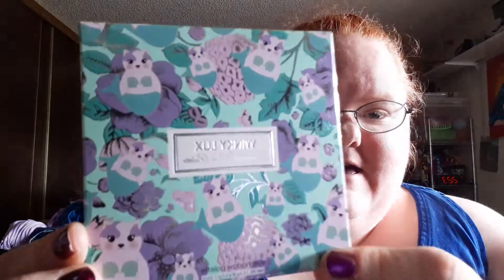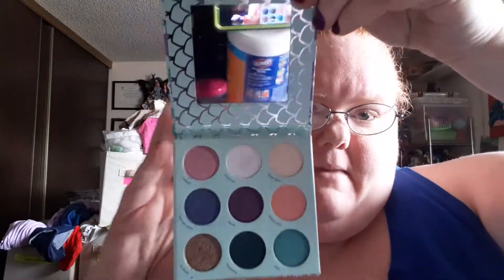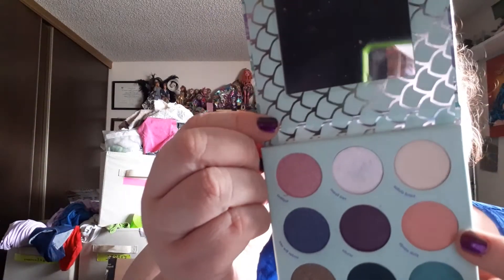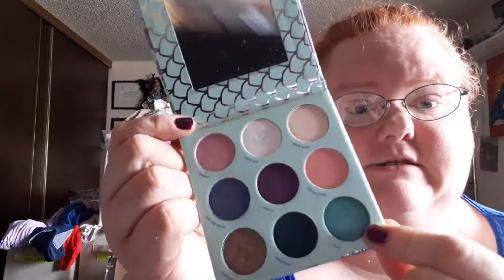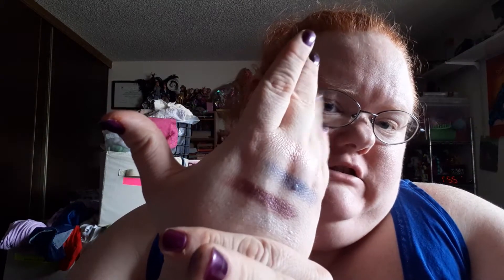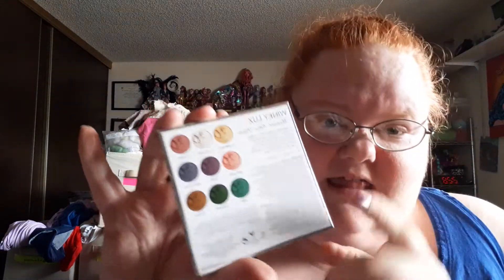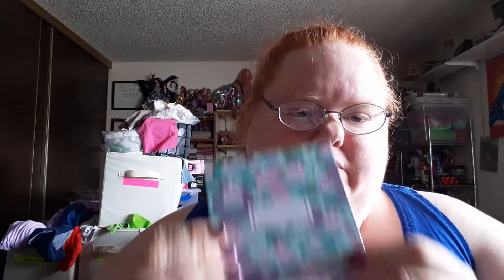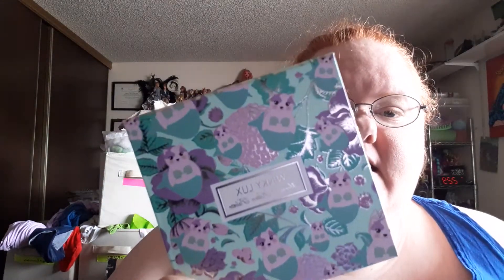Winky Lux Mermaid Kitten Palette Review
I give you my thoughts on a new palette for me from a makeup brand I haven't tried before.